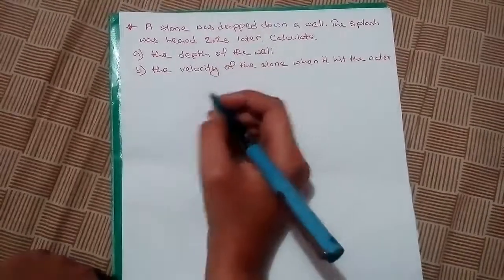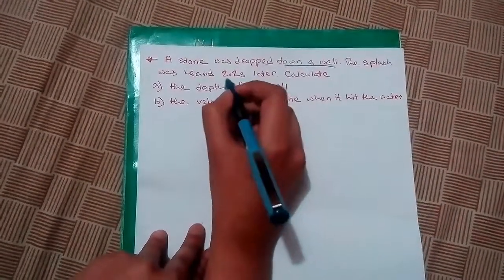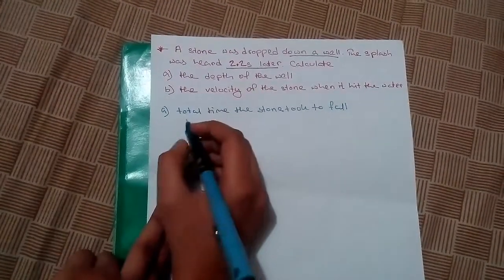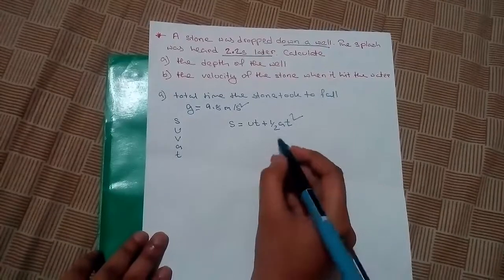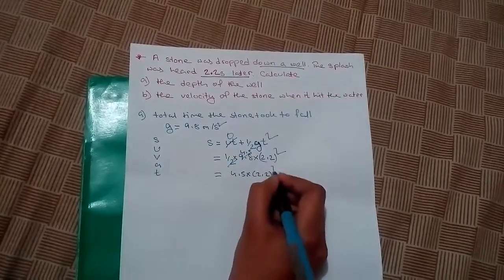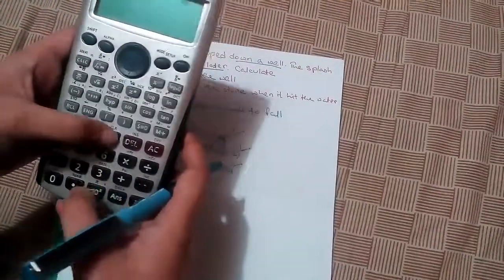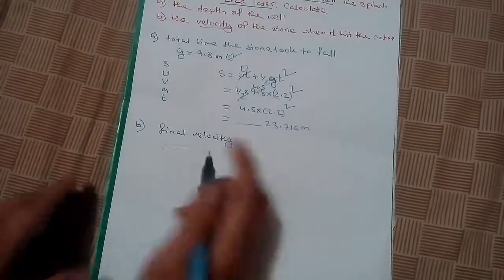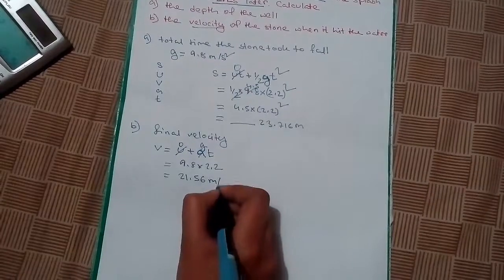Kinematics - Solving Problems-1|| Linear Motion || physics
Kinematics - Solving Problems
Kinematics - Solving Problems || 2D Motion

Learning house is a Youtube channel started its journey with a noble thinking ‘to serve knowledge’. This channel provides tutorials on mathematics, English and other subjects for students of SSC and BCS candidates. For more details please visit our facebook